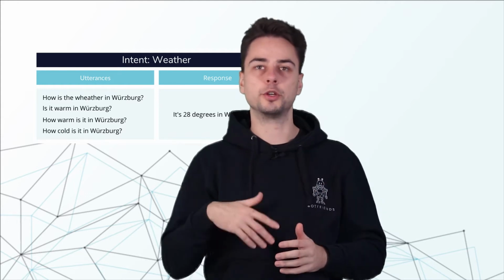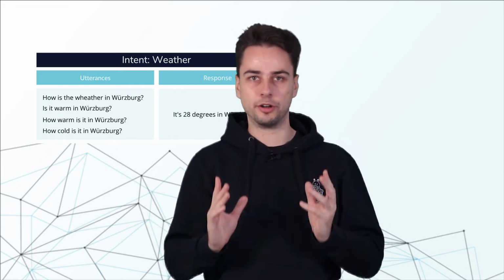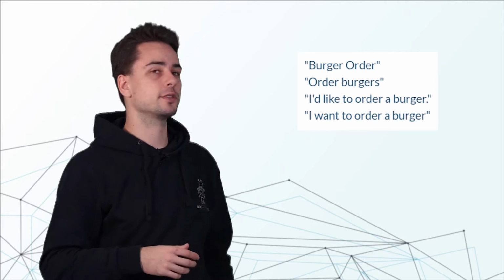Chatbot Confidence Score | Chatbot Crash Course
From 0 to 1 or 0% to 100% - how sure is your chatbot that its answer will be appropriate? The confidence score will tell you.

Expand your knowledge by signing up for our free Chatbot Crash Course now:

ABOUT BOTfriends:
Our focus is on the development of chatbots in messenger platforms and voice assistants using artificial intelligence. We are specialized in the development of POCs up to highly customized enterprise solutions with system integrations for customers like Porsche, Innogy or s. Oliver. In addition, years of experience enable us to create an extraordinary conversational design with an intense look at the UX.